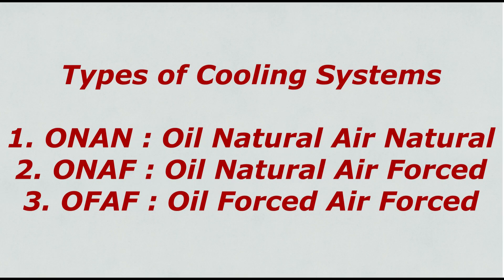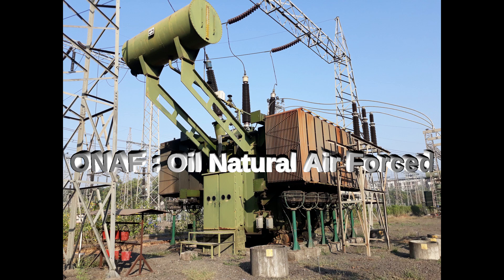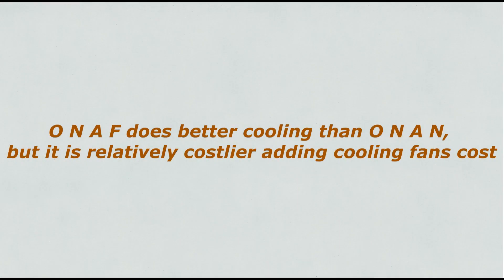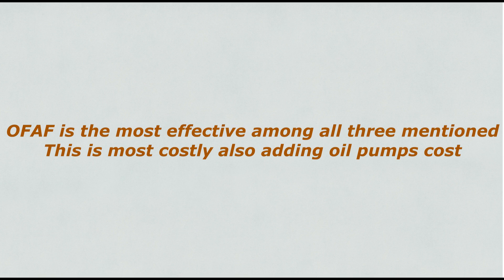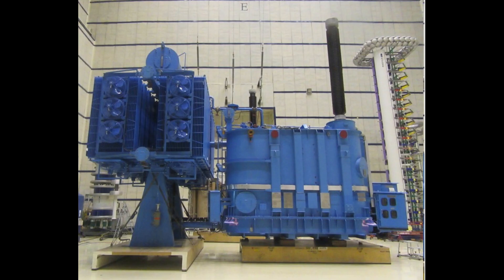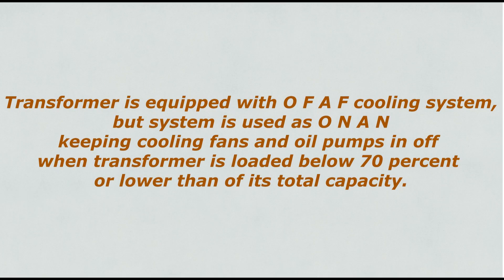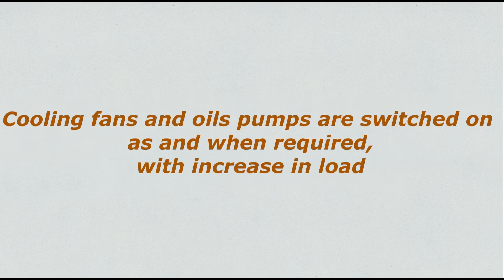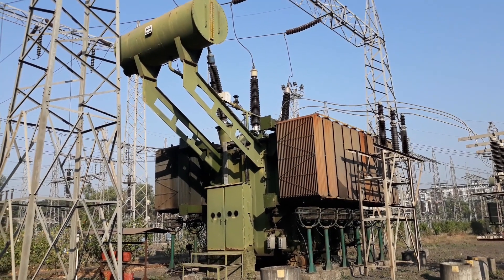Power Transformer Cooling System Radiators Cooling Fans with actual photos and videos ONAN ONAF OFAF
Different types of cooling systems are mentioned and explained in easy way.

1. O N A N means oil natural air natural
2. O N A F means oil natural air forced
3. O F A F means oil forced air forced